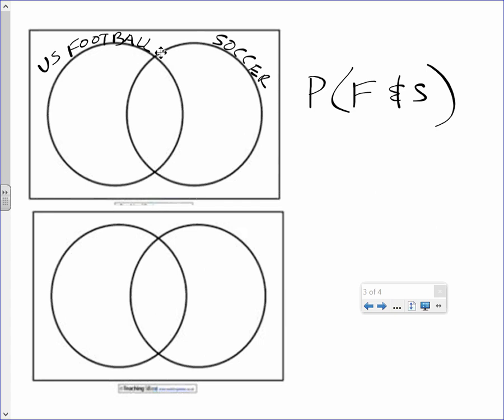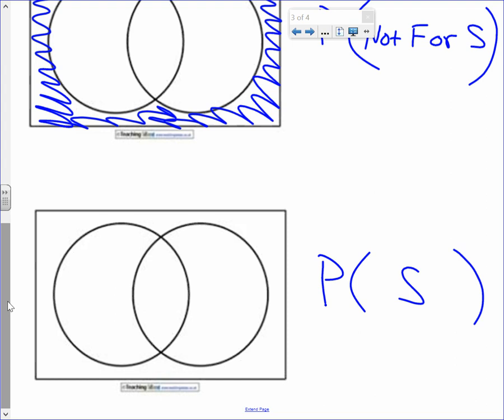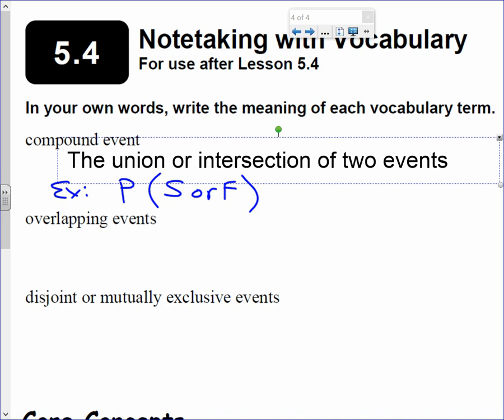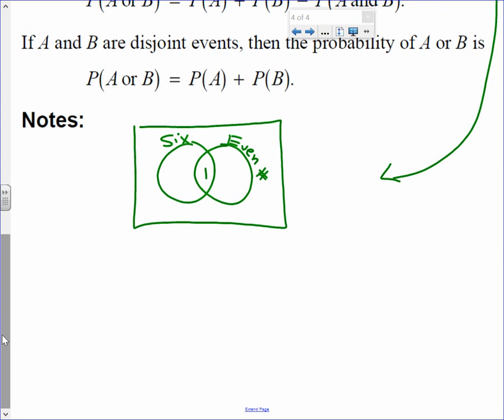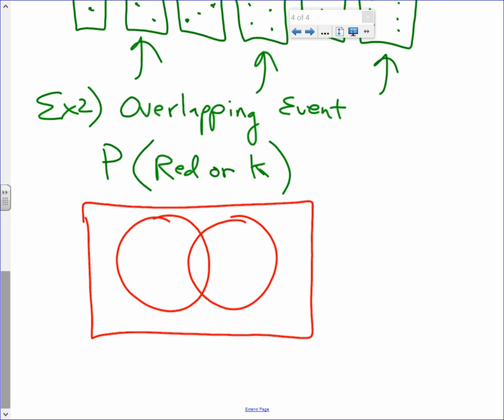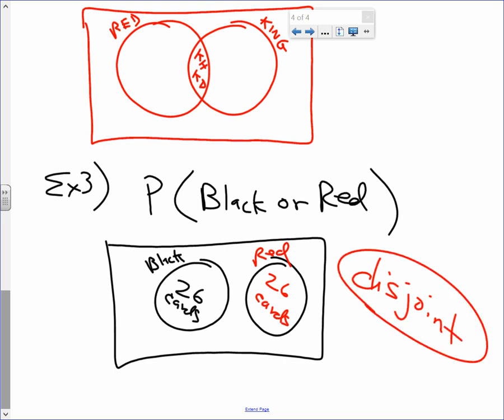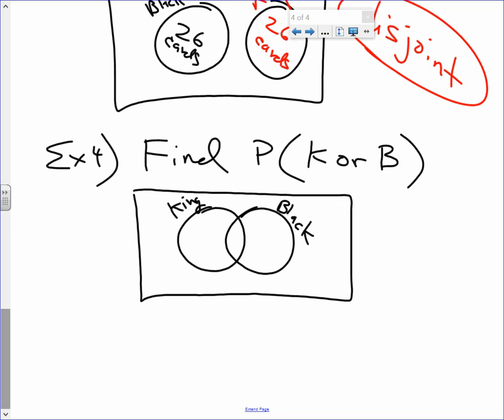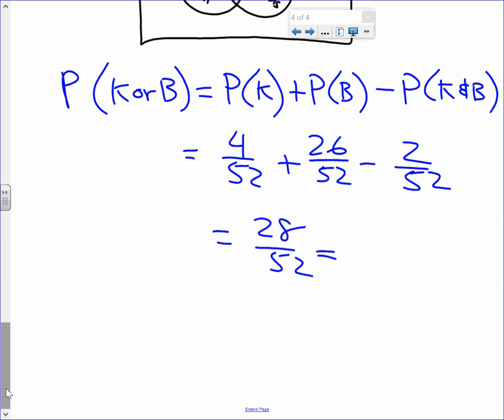PHILO MATH: compound and disjoint intro